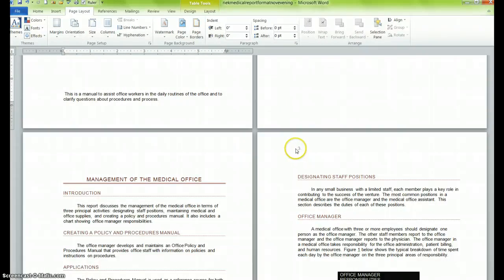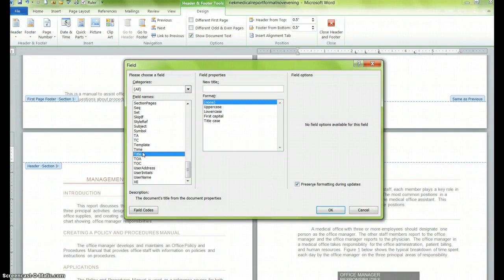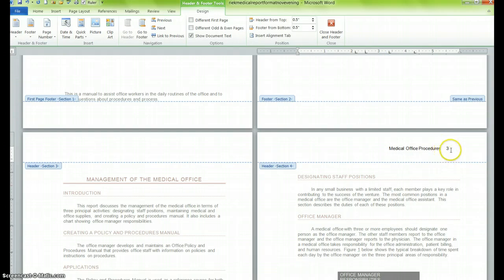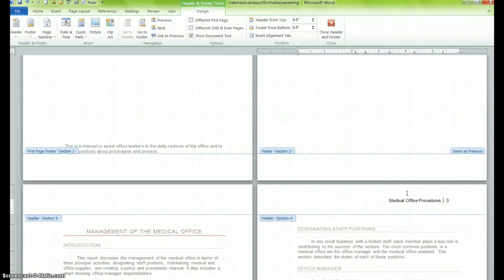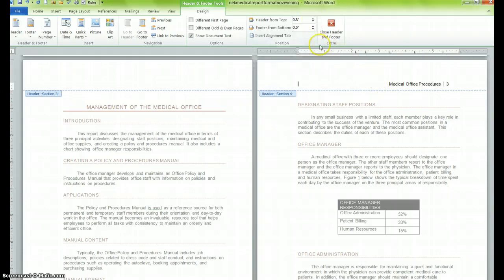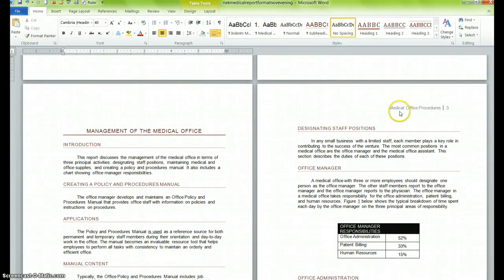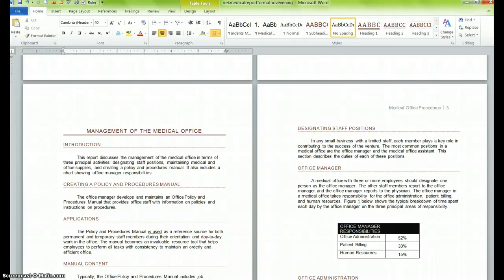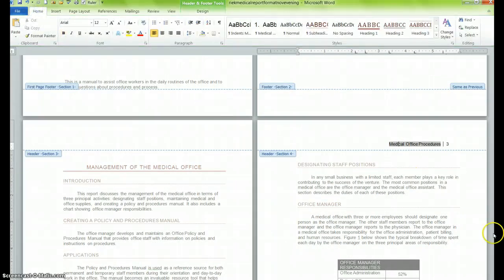Reports: Putting a title in the header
This is how to put a title in the header on the same page where the page number begins.